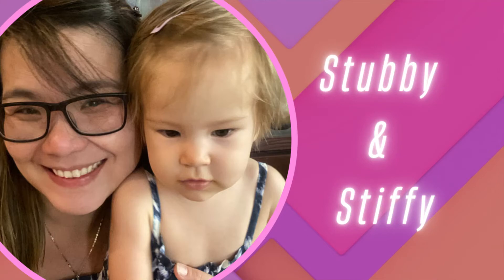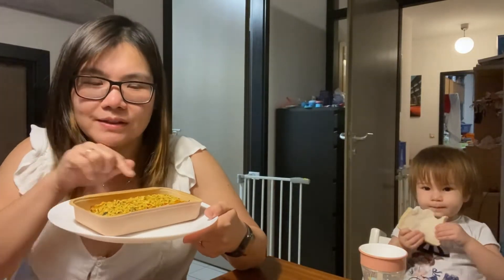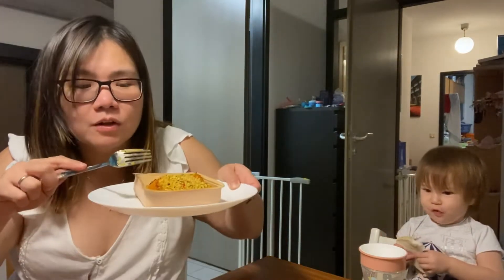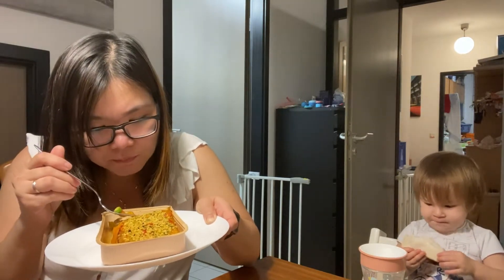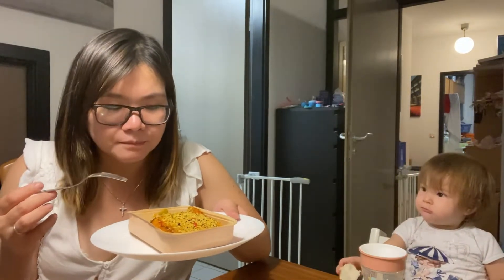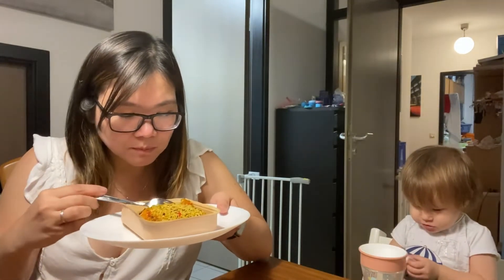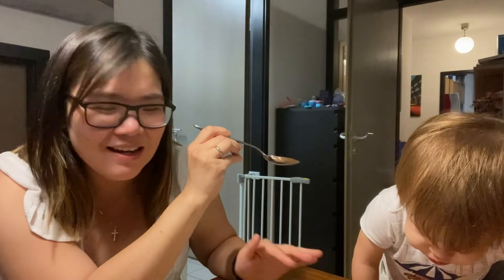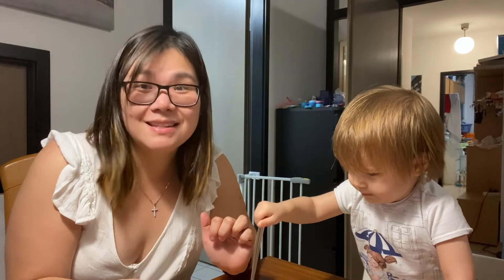Iglo - Rotes Curry or Red Curry | Frozen Fish | Food Review | Reaction Video